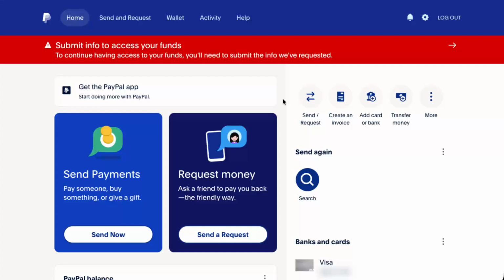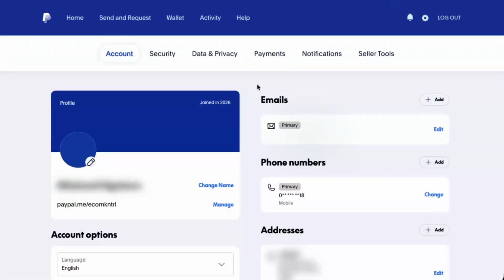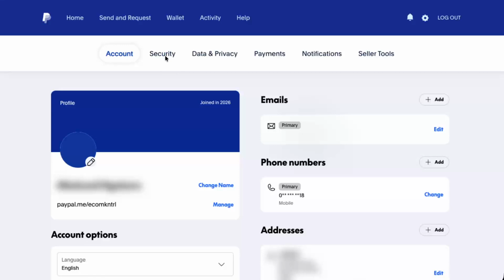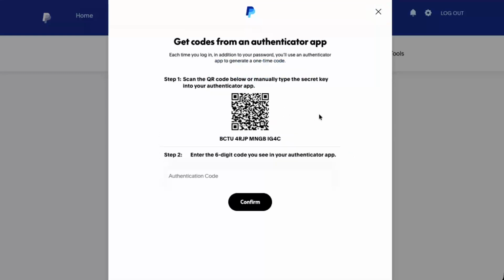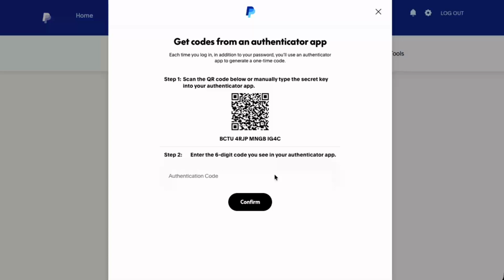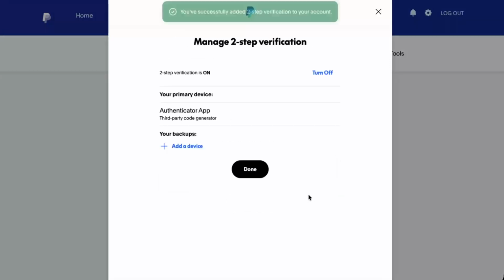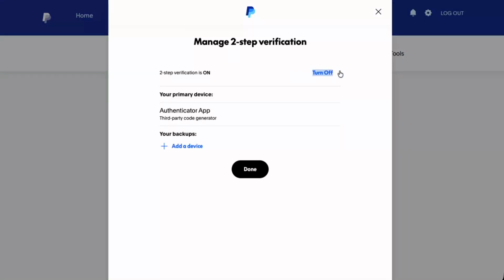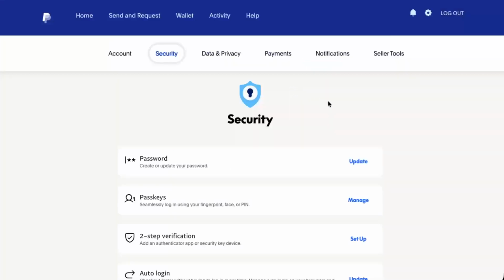how to add or remove authenticator app in PayPal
Learn how to add or remove an authenticator app in PayPal with this updated, step-by-step walkthrough. Whether you're setting up two-factor authentication for the first time or unlinking an old app like Google Authenticator or Microsoft Authenticator, this guide covers the exact steps inside your PayPal security settings. This method works with the current PayPal dashboard layout, so you won't run into outdated menus or missing options. We'll show you where to find the authenticator settings, how to connect a new app, and how to safely remove one without getting locked out. If you're managing a PayPal business or personal account, this is the right process to follow.